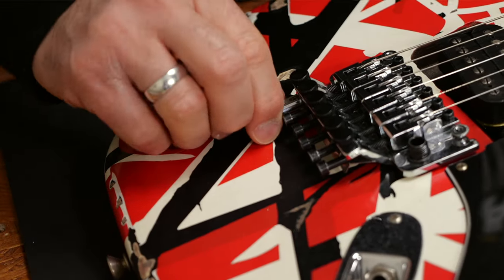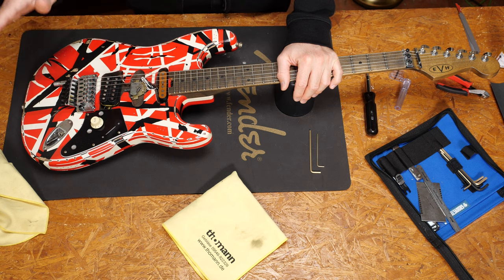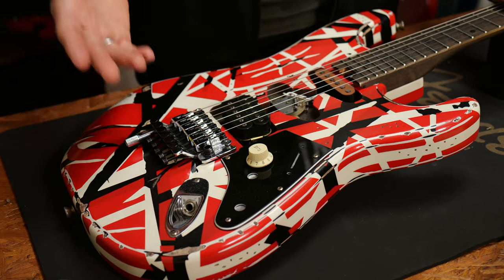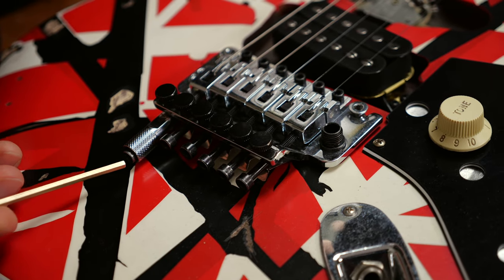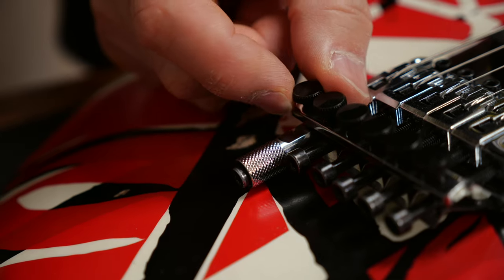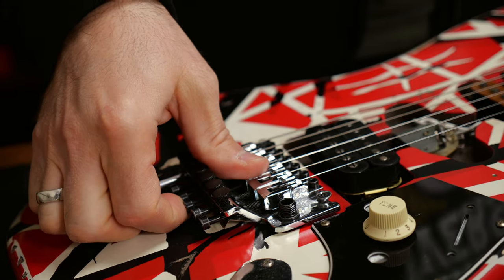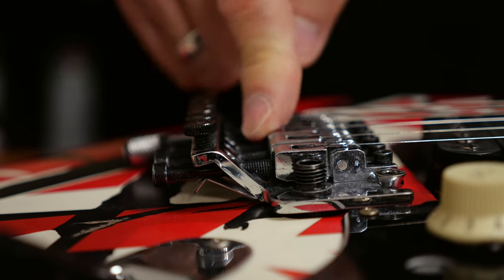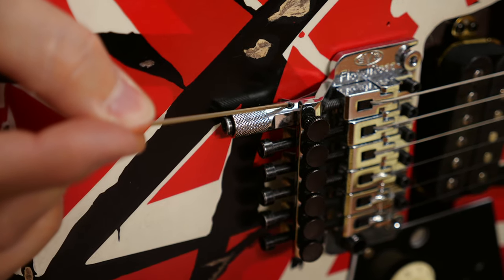How to set up the EVH D-Tuna | Guitar Tech Tips | Ep. 28 | Thomann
Drop tune a Floyd Rose loaded guitar? That sounds like a nightmare. No wait... That's where the EVH D-Tuna comes into play! It's probably the only fast way to drop tune (and back) Floyd guitars.
Eddie was an absolute genius. Let me show you how the EVH D-Tuna works.

Interesting bits and pieces:
0:00 Introduction
0:32 D-Tuna installation
1:08 D-Tuna setup: drop tuning
2:19 Tuning when it's pushed in
3:17 Time for a test ride
4:15 Outtakes